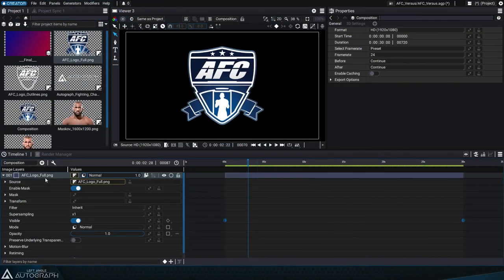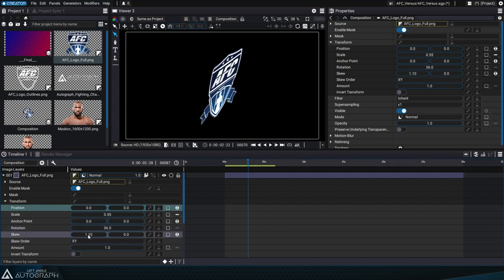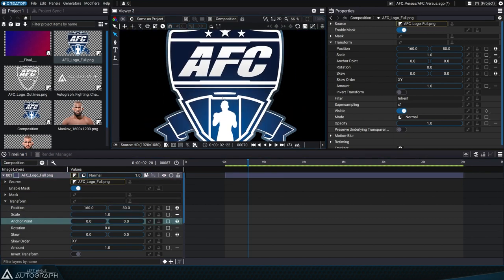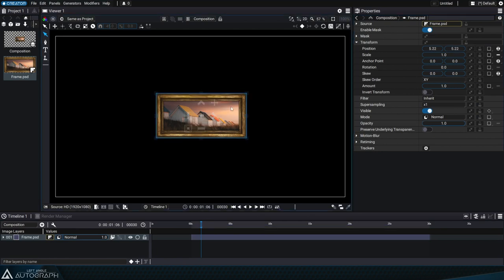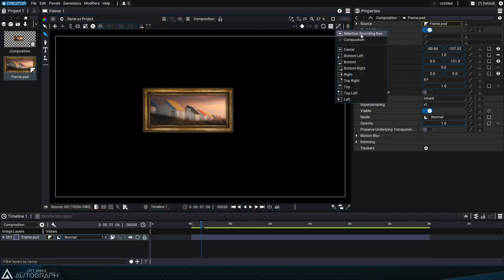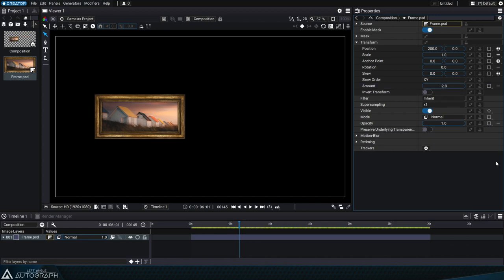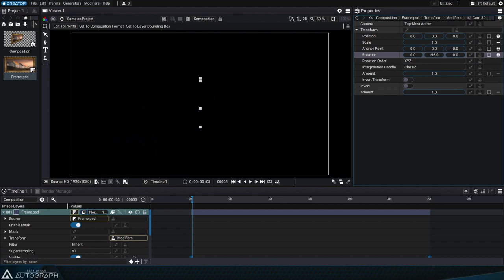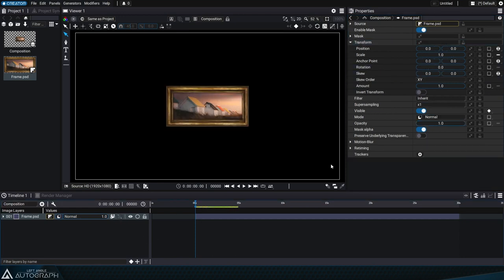Foundations: Layer Transform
This video in the Autograph Foundations series goes over layer transform.

Autograph Foundations is a playlist that goes over basic concepts and how to get started using Autograph.